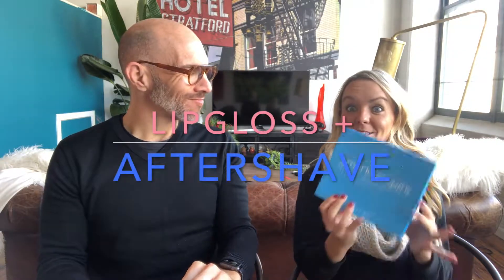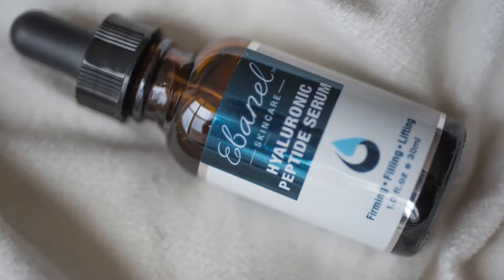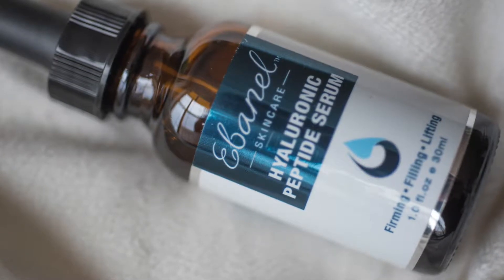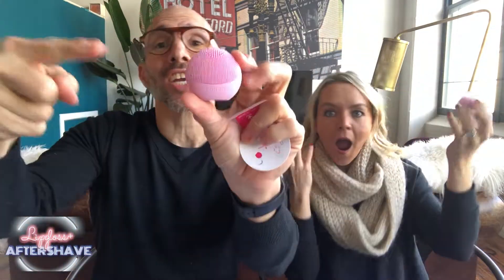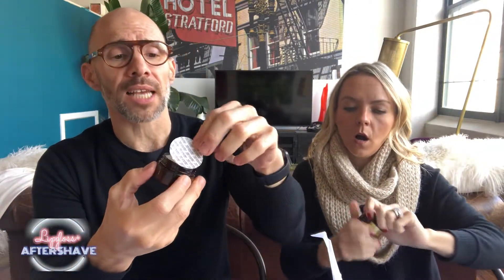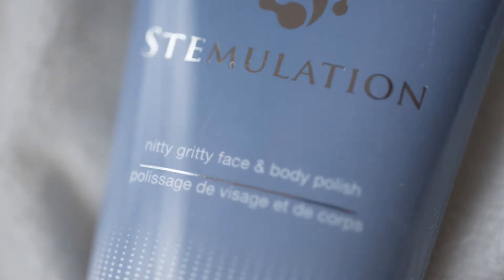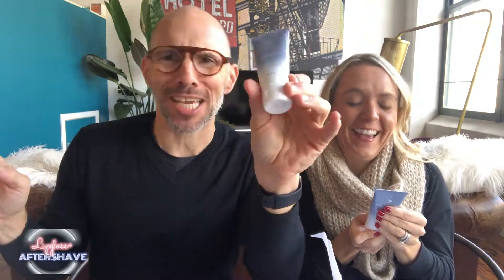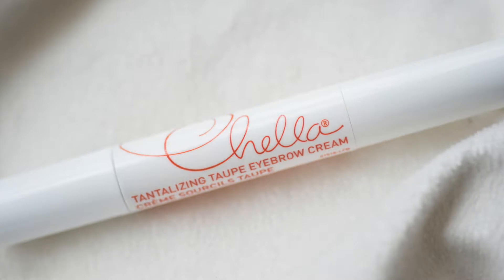Lipgloss + Aftershave Unbox American Spa Fresh Finds Beauty Box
Barry Eichner and Jenni Nagle from Lipgloss + Aftershave are always excited to unbox the American Spa Fresh Finds Beauty Box.  This month's box has amazing products from Ebanel, Spa De Soleil, Foreo, Chella, and Stemulation.